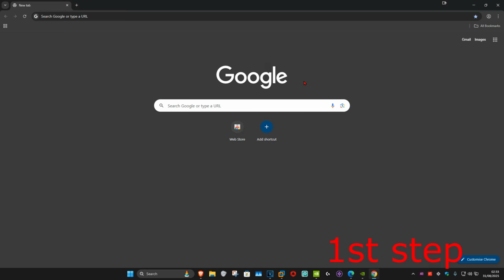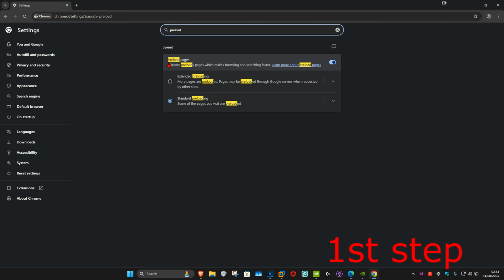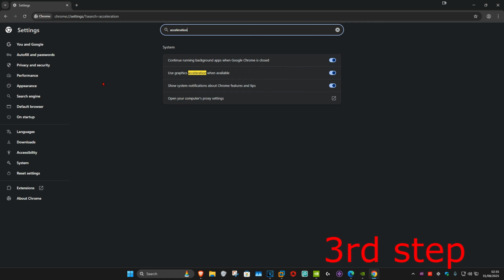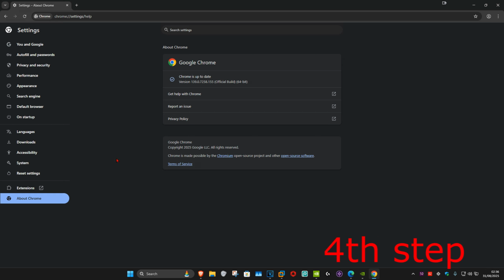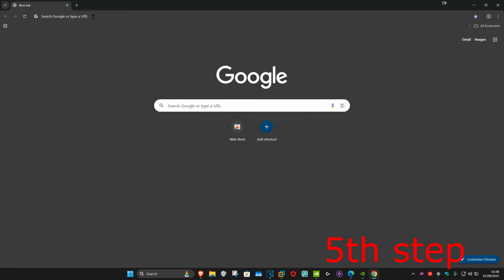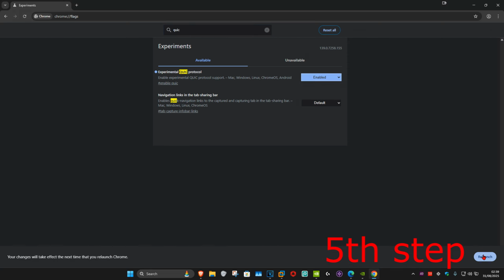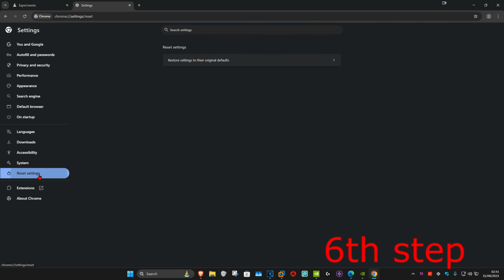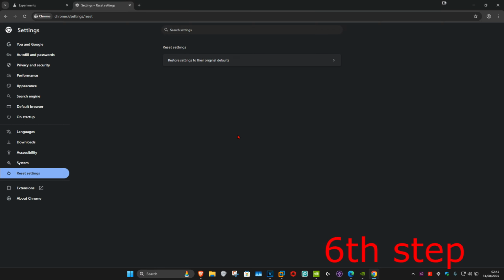How To Speed Up, Optimize & Make Google Chrome Run Faster in Windows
How To Speed Up, Optimize & Make Chrome Run Faster in Windows

In this tutorial, I'll show you how to speed up and optimize Google Chrome for better performance on Windows. If Chrome is running slow or lagging, these steps will help improve browsing speed.

Issues addressed in this tutorial:

How to speed up Chrome in Windows
Optimize Chrome for better performance
Fix slow and laggy Chrome browser
Reduce Chrome RAM and CPU usage